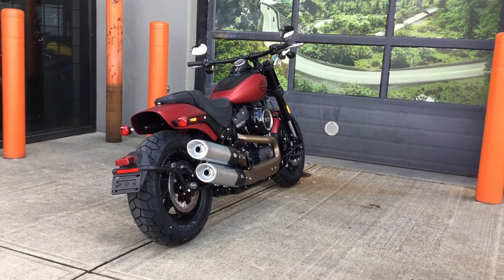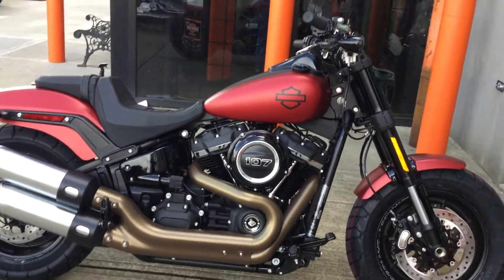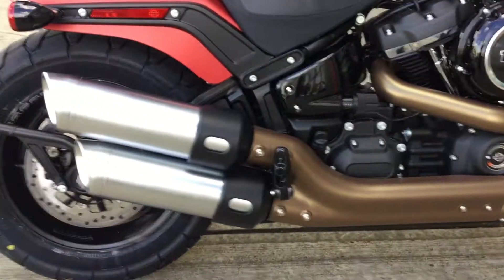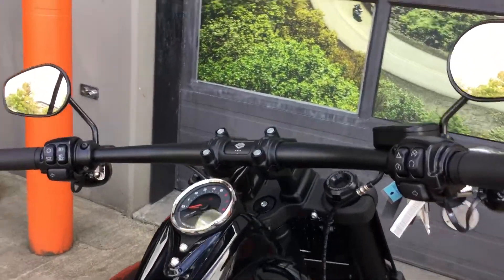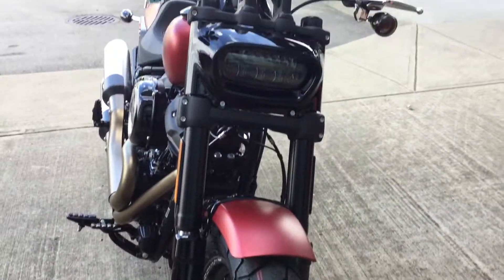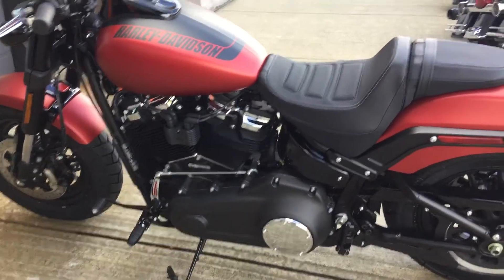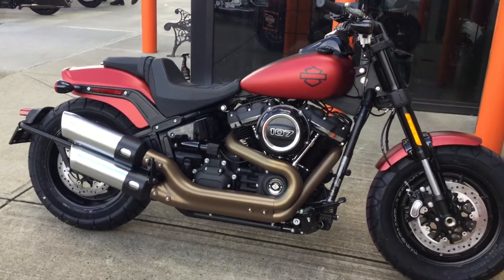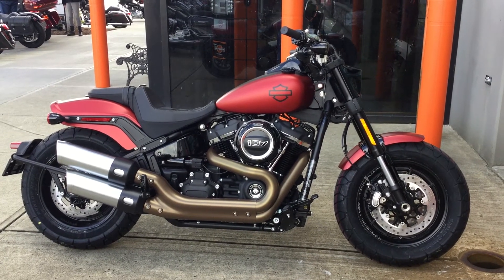2019 Harley-Davidson FXFB Fat Bob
2019 Harley-Davidson FXFB Fat Bob